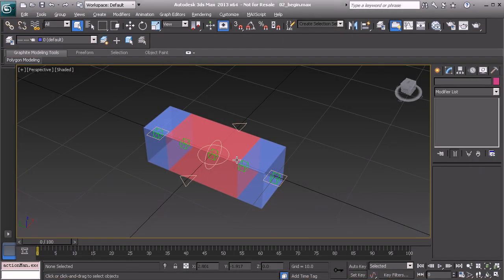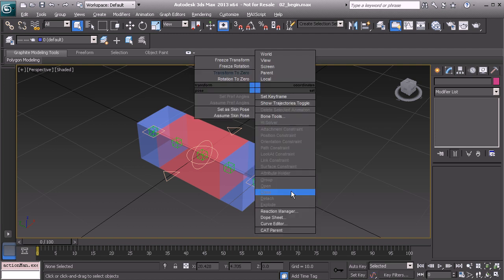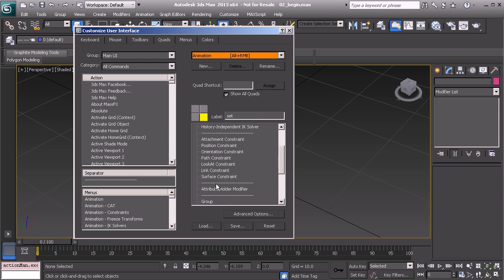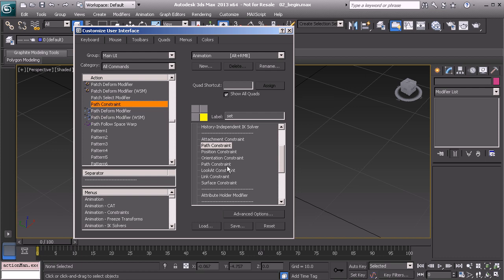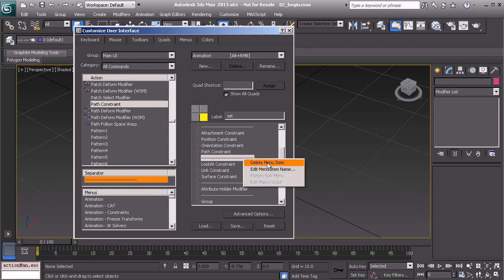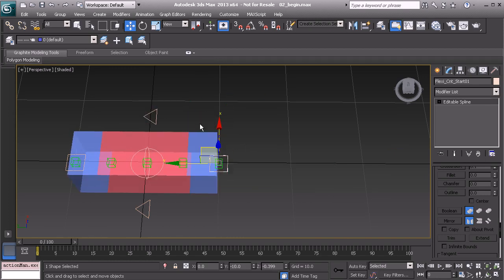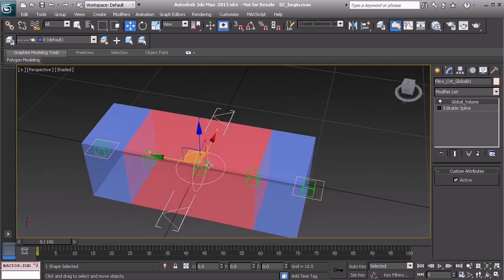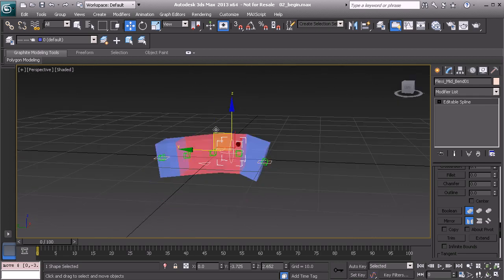2 Customizing 3ds Max and a look at the Flexi Line